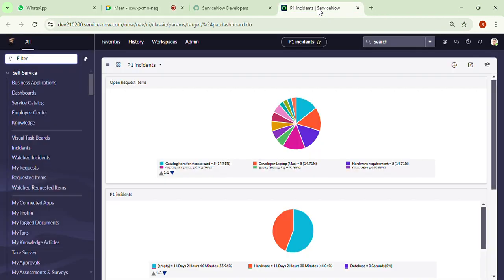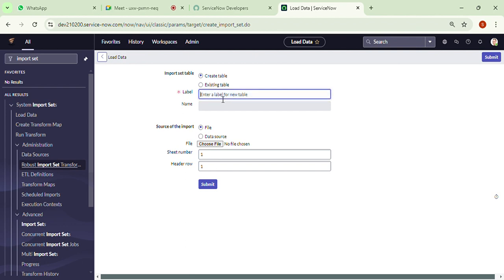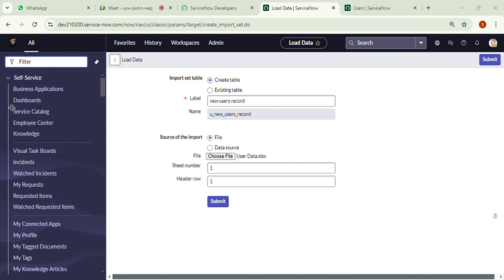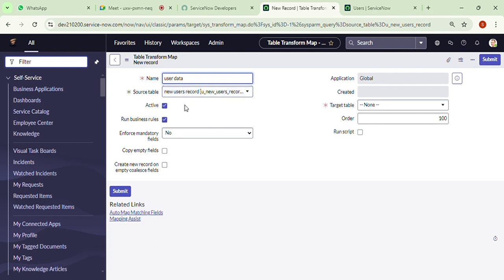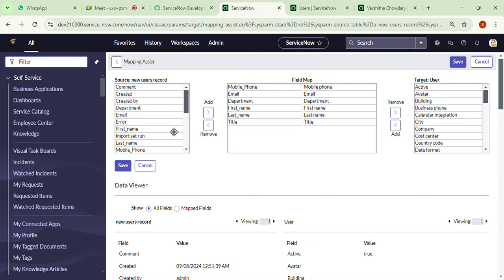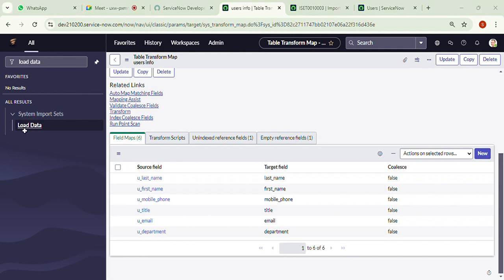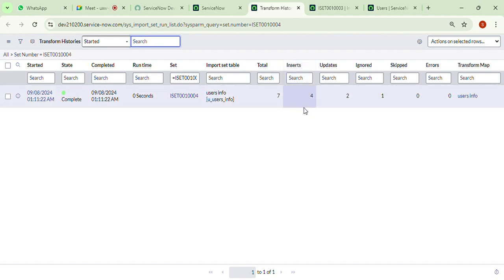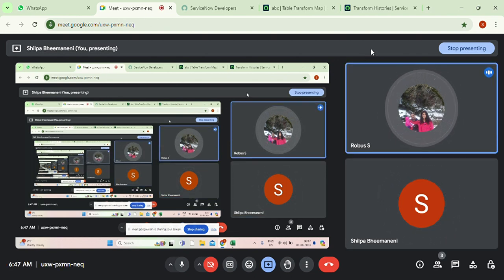Import set and transform map in ServiceNow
Demonstrate ServiceNow Transform Map Scripting and Import set. Demonstrate how to load data and manipulate the data through transform map. Also tells from which all sections we can write transform map scripts. Video will give complete understanding of Data Source and Import set in detail.
mport set ServiceNow | Import data into ServiceNow | Coalesce,Mapping Assist and Transform Map
In this video we will learn how to load data to servicenow and map it.